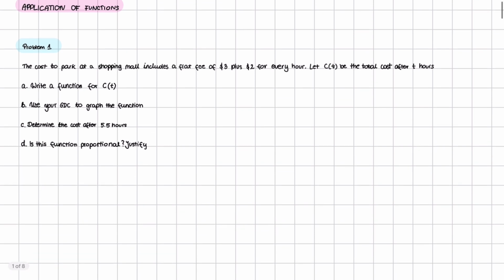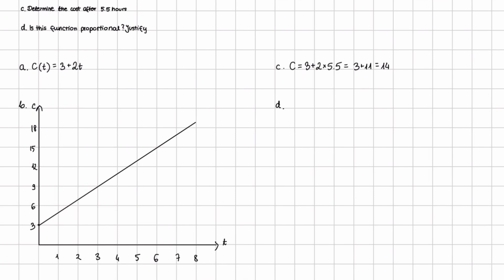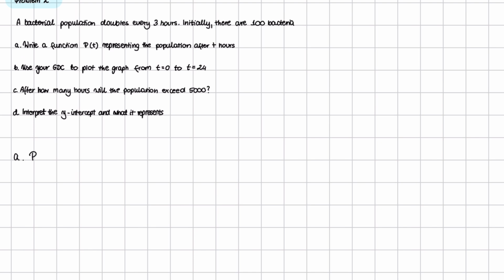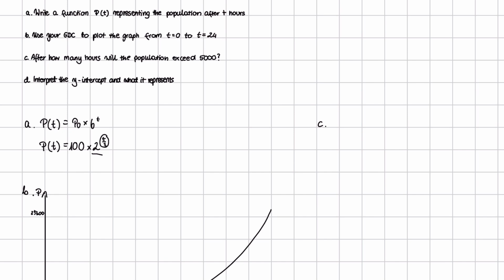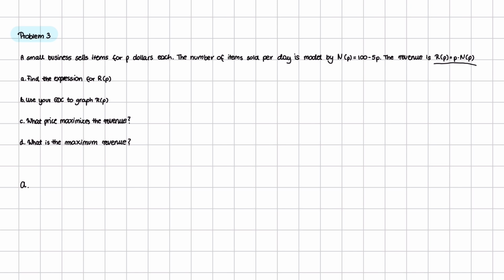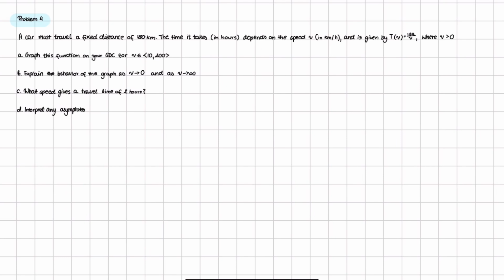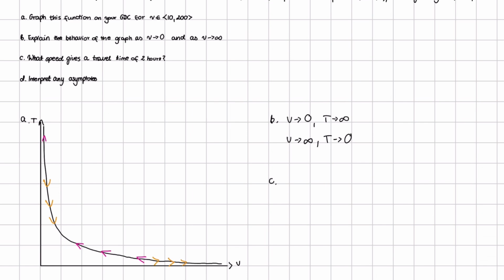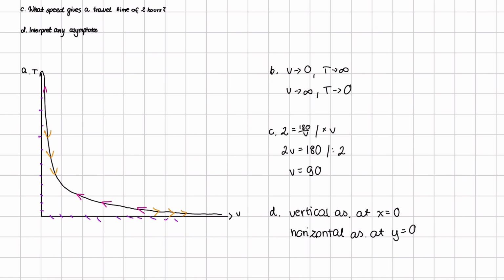Application of functions//Functions//IB Math AI SL HL//IBwontcrushyou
HI guys!

Our today's topic is application of functions:)) This shows how to use the functions in real life!

Make sure you subscribe to my channel because I'm preparing a giveaway for my subscribers only, where you can win the no fee tutoring or my help with your private tasks!

See ya!
xoxo